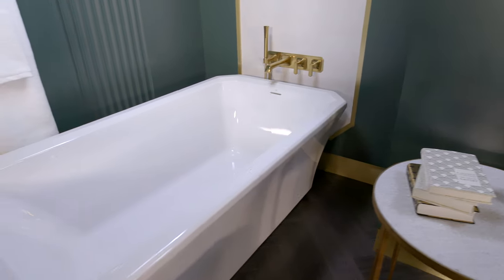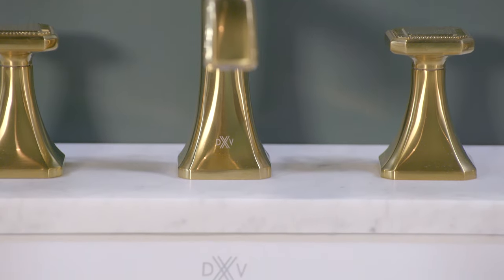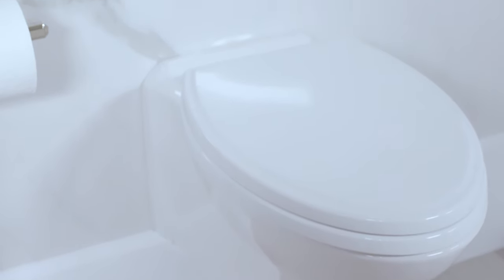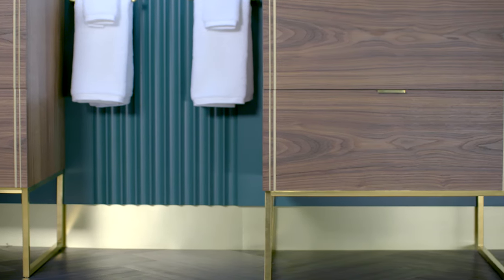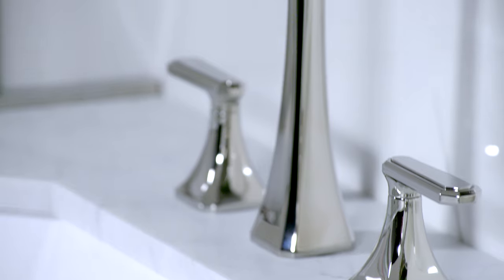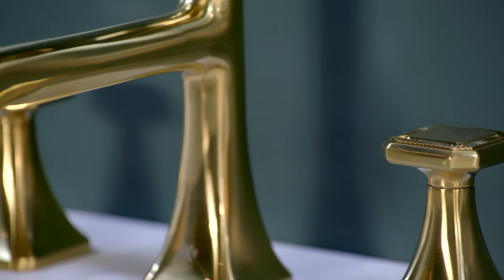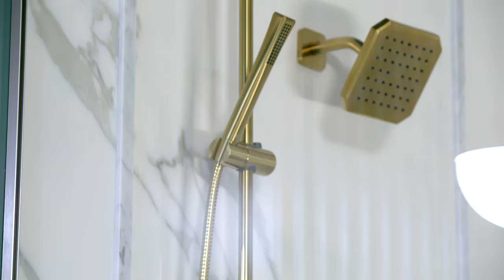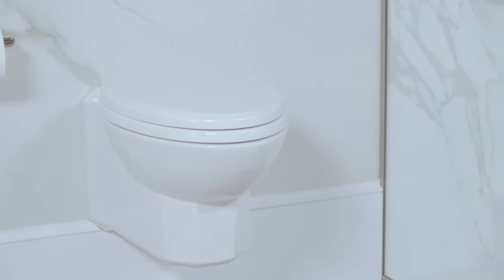The Belshire Collection: Design Inspiration with VP of Design, Jean-Jacques L’Henaff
DXV introduces the art-deco inspired Belshire Collection. LIXIL’s VP of Design, Jean-Jacques L’Henaff takes us through the movement that inspired this beautiful collection of elegant, detailed bathroom fittings and fixtures. This elegant collection includes details and features that have been truly thought through by our team of designers for optimal functionality, and beautiful, unmatched style.